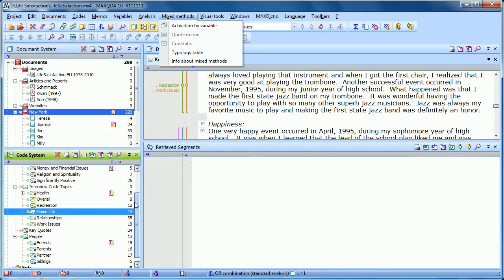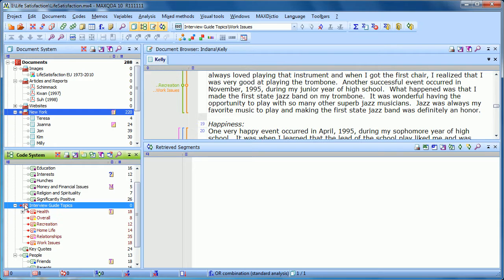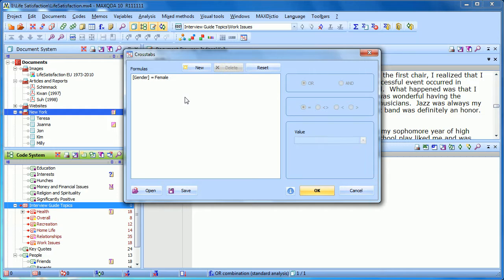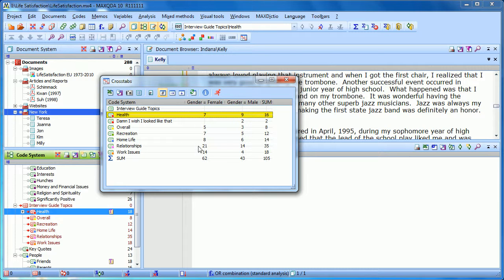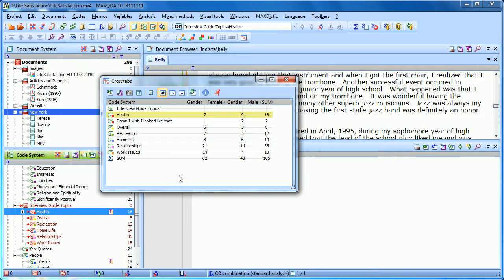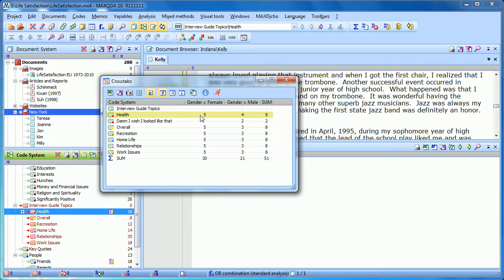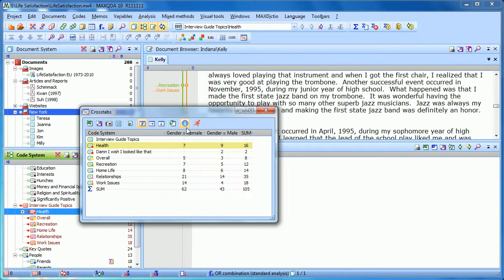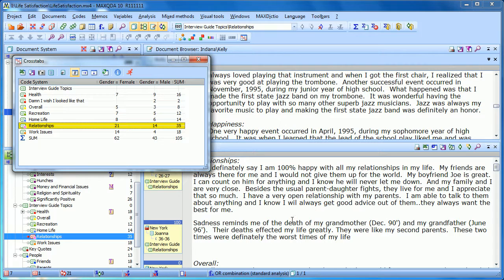[2012] MAXQDA 10 and MAXQDA 11: Crosstabs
Are you using MAXQDA 12?

This tutorial explains how to set up and use the Crosstabs mixed methods function to compare code frequencies between groups defined with your variables.